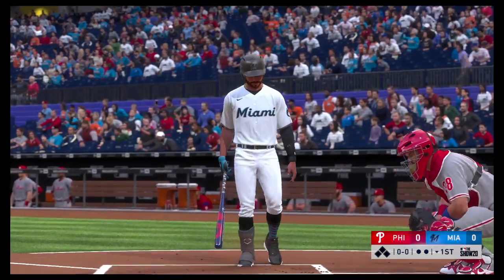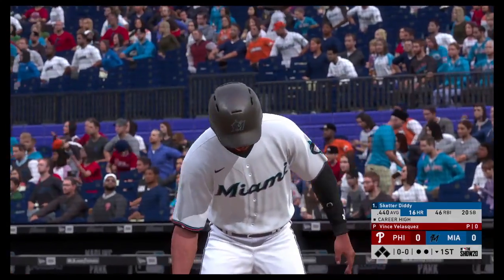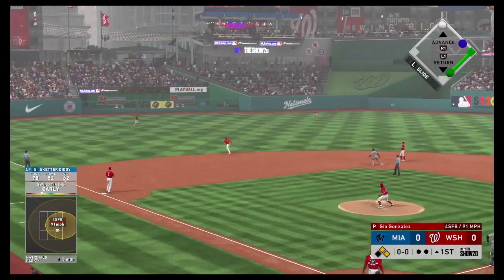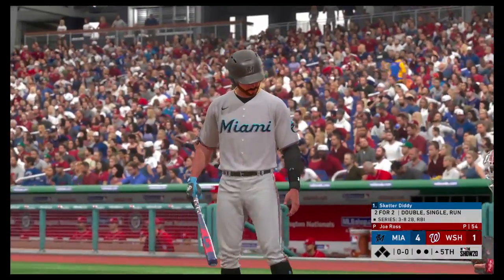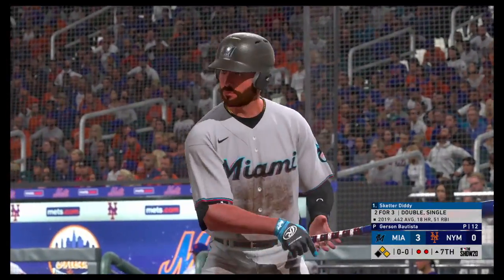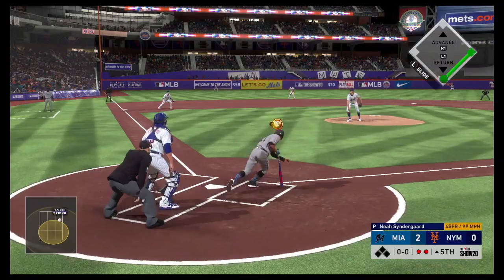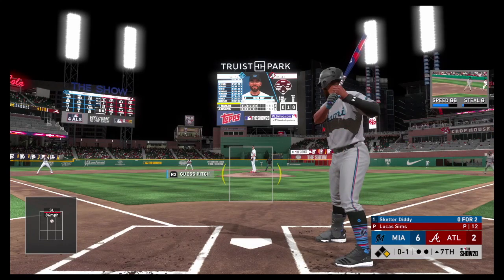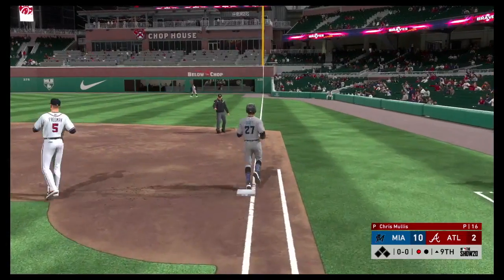MLB The Show 20 Left Fielder Skeeter Diddy- September Blues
As Skeeters first full season up to the majors slowly comes to an end he comes into last full month of the season in September. Where he hopes just to keep things on a high note to end the season even though it’s been a tough year for Skeeter and the Marlins.